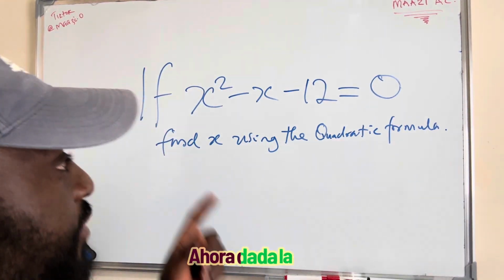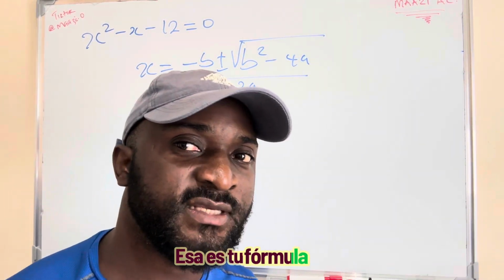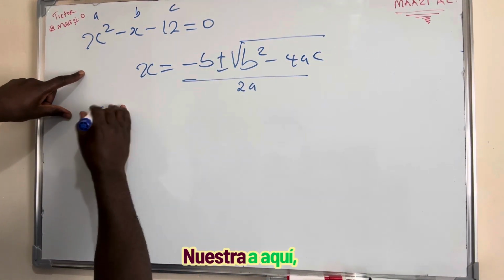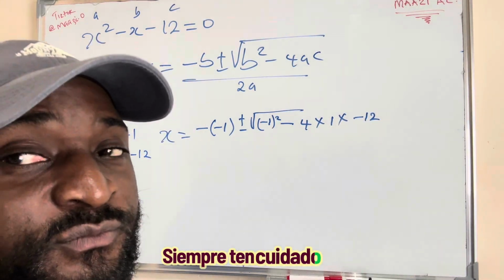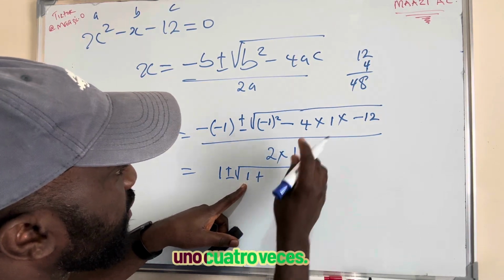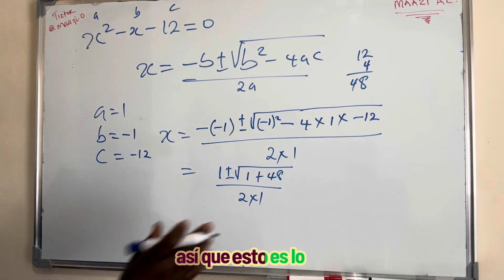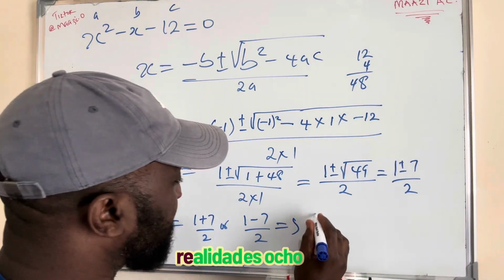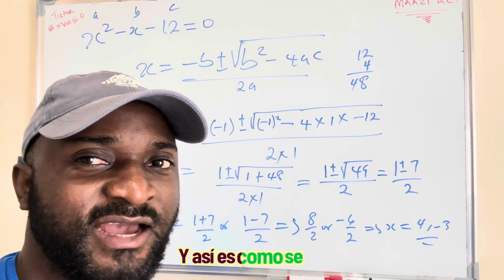Application of the Quadratic Formula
How to apply the the quadratic formula